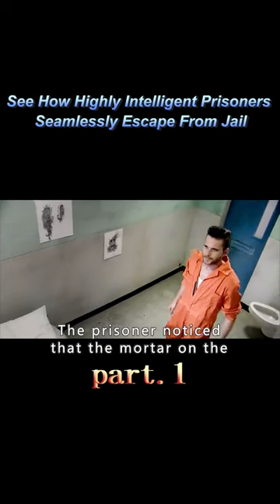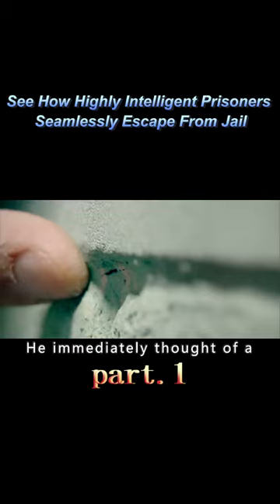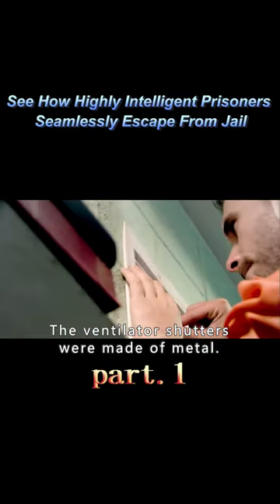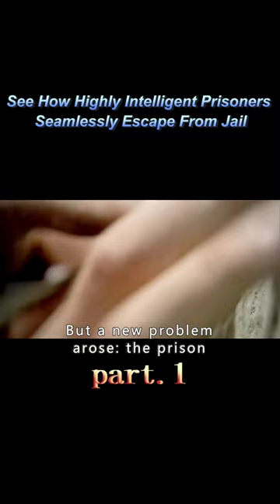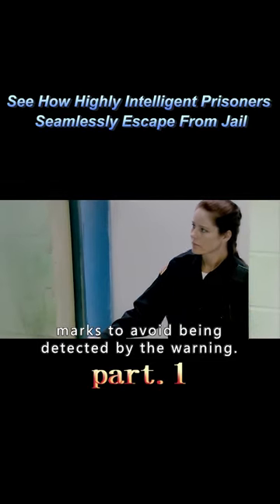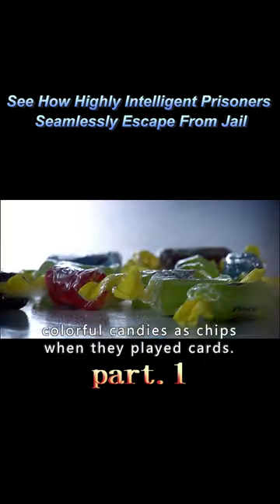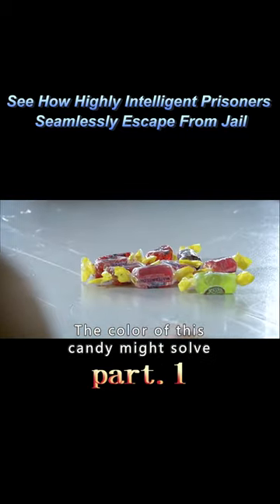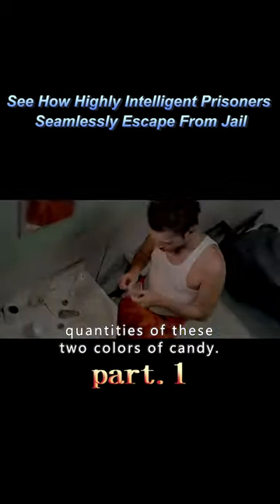【1/3】See How Highly Intelligent Prisoners Seamlessly Escape From Jail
Genre:

Overview: